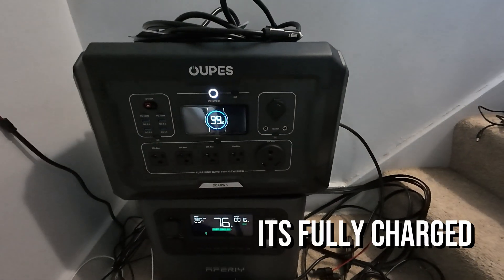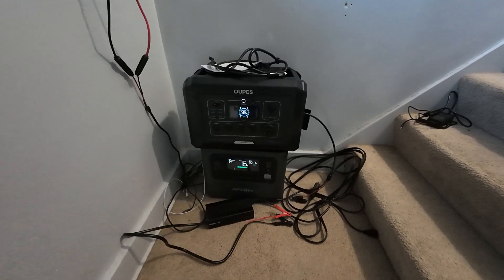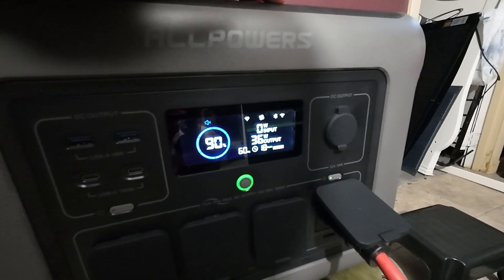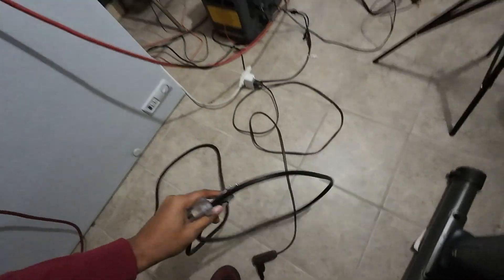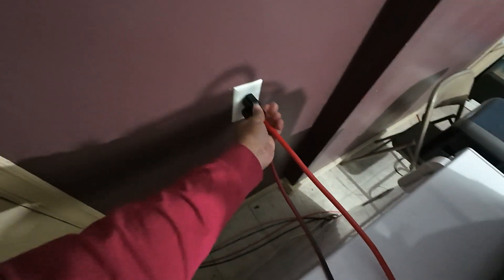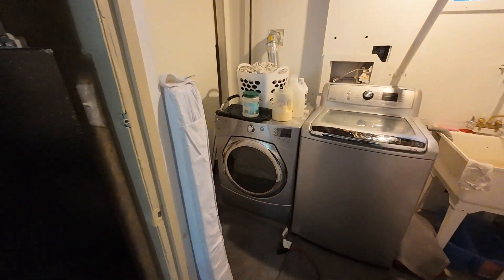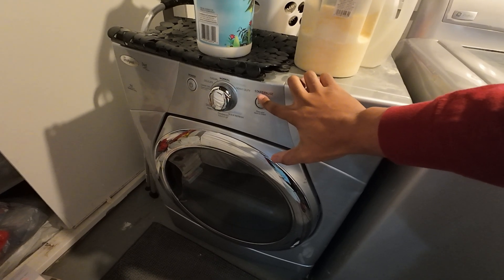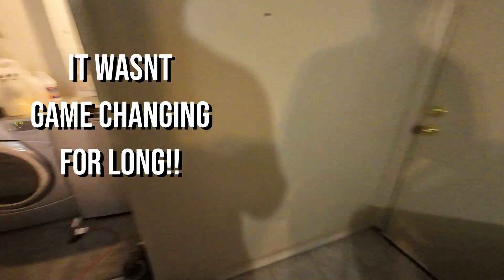Testing Powering My Whole House with Oupes Mega 2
In this video I test powering my entire house with the Oupes Mega 2 with 2 Male to Male AC Power Cables. Watch until the end for a surprising test result.

!!WARNING!! - Male 2 Male (Suicide Cables) are VERY DANGEROUS, hence the name. I use them with great caution. My main and any 240v  is ALWAYS TURNED OFF!
DO NOT REPEAT THIS and IF YOU DO SO, YOU DO IT AT YOUR OWN RISK.

Power stations have on and off switches and I have also added a manual cut off switch.

**IMPORTANT NOTE**
As I noted in the video, the Mega 2 DID NOT change the game for long. SMH.